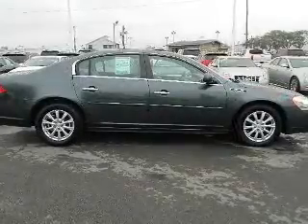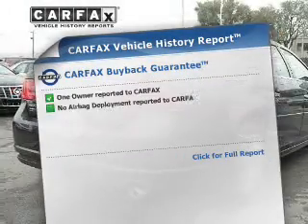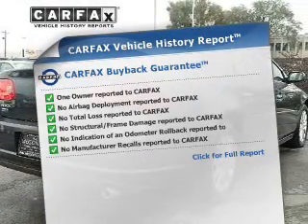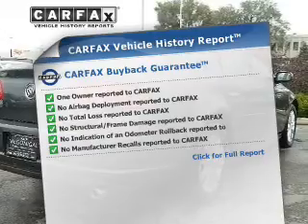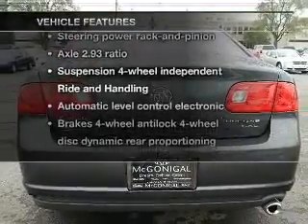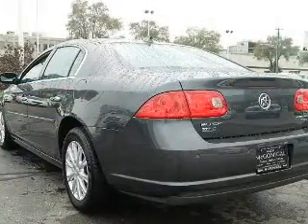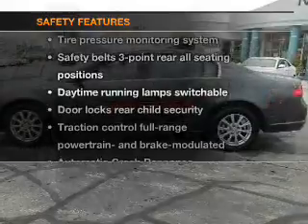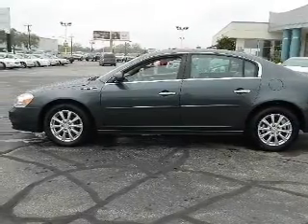2011 Buick Lucerne - Kokomo IN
Year: 2011
Make: Buick
Model: Lucerne
Trim: CXL Sedan 4D
Engine: 6 cylinder Flex Fuel 3.9 liter
Transmission:
Color: Gray
Mileage: 4366
Address:
1220 East Boulevard